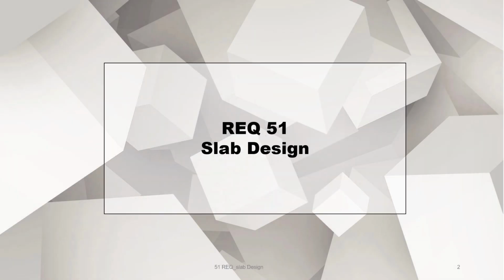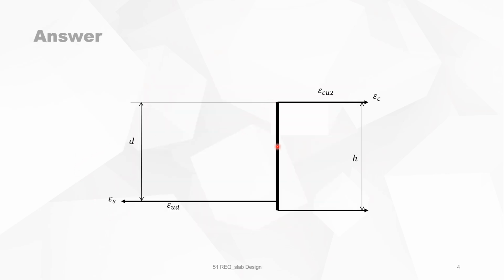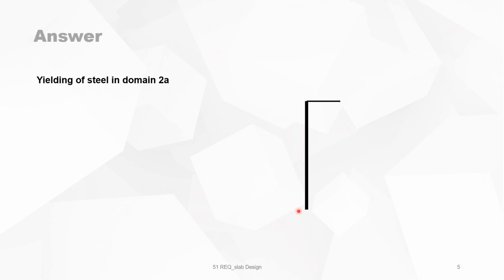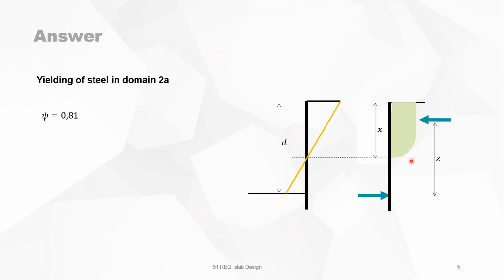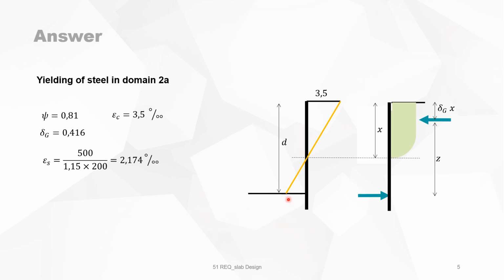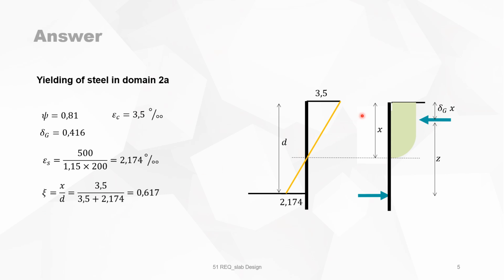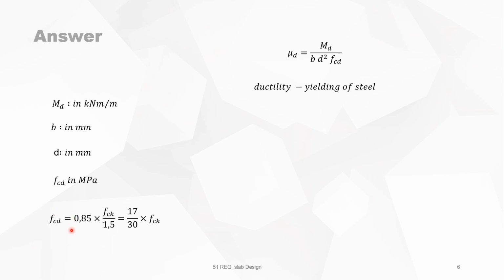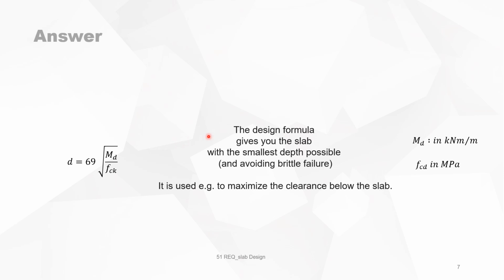51 REQ slab Design